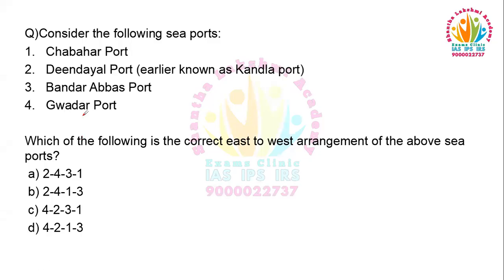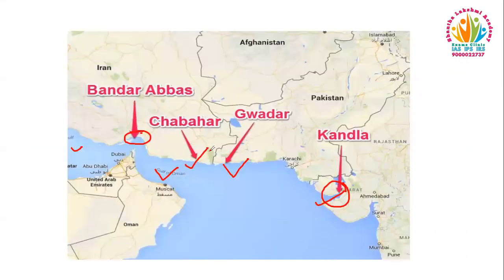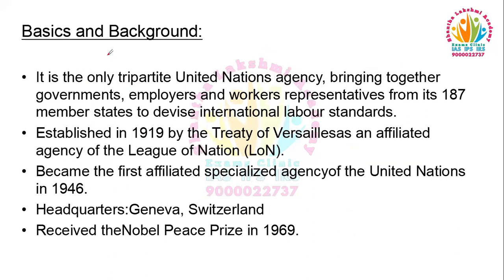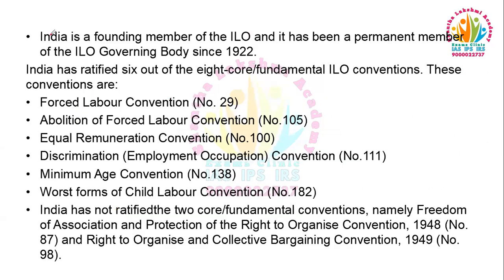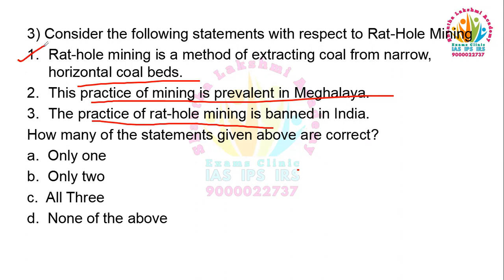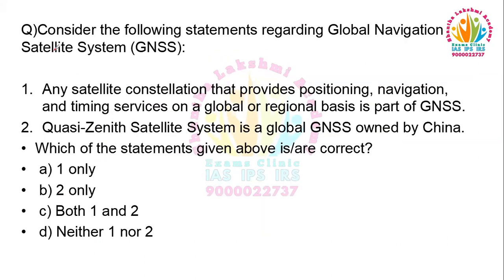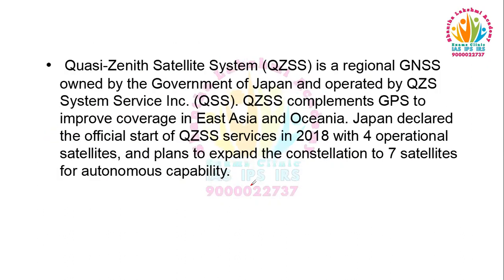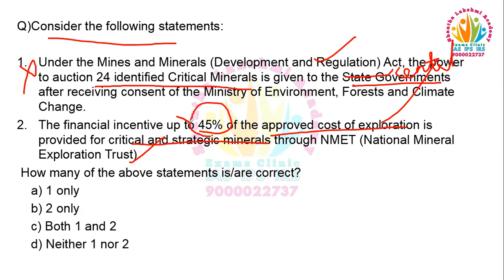prelims chaturya-2024, 28-11-2023